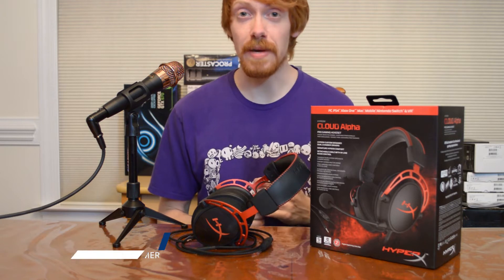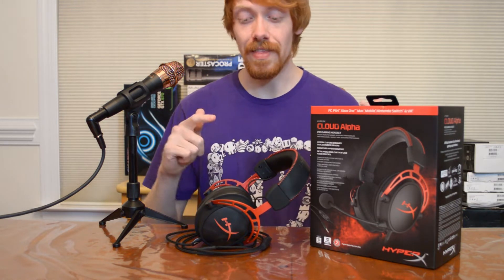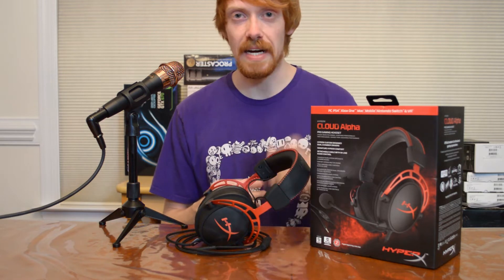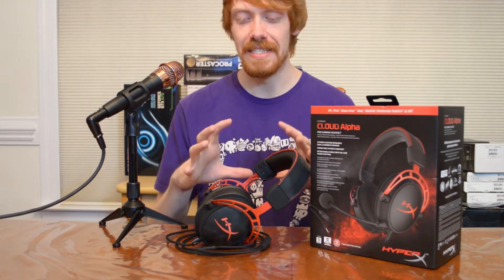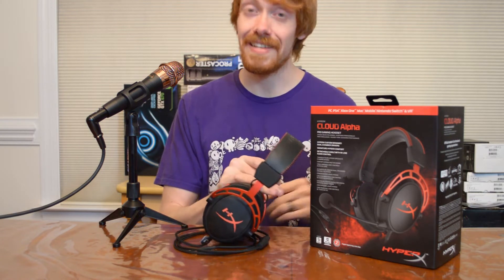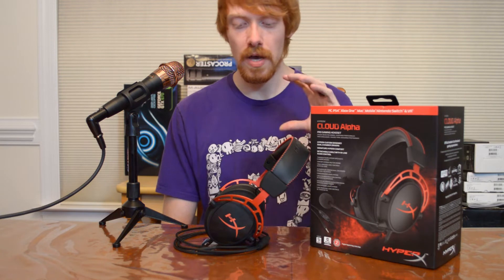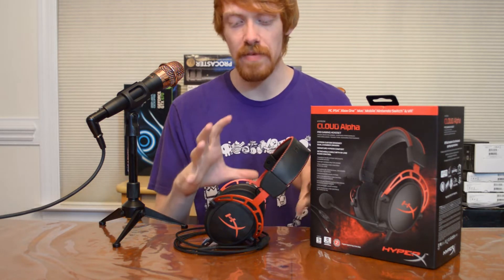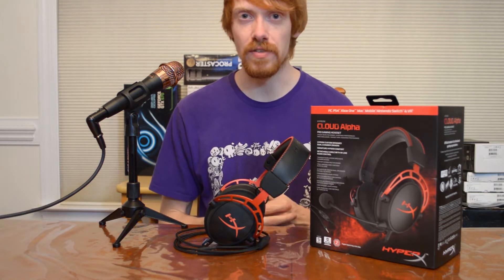HyperX Cloud Alpha Review: Top Tier Streaming Headset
Today we take a closer look at one of my favorite headsets of the entire year, the HyperX Cloud Alpha's! This headset is simply phenomenal in literally every way. Sound, comfort, build quality, and the overall feel of the headset are top tier, and honestly, the only negative I have is that it doesnt come with a case. This headset punches WELL above it's price point. It has some of the best dynamic range of any gaming grade headset I've ever listened to and the microphone is incredibly good for a "gaming" headset. The mic on the Cloud's has been touted as one of the best in the business and that definitely is true. It provides crisp clear communications and can double as a starter or backup mic for streaming if need be. I personally love this headset and would recommend it to literally any gamer or streamer looking for solid audio!